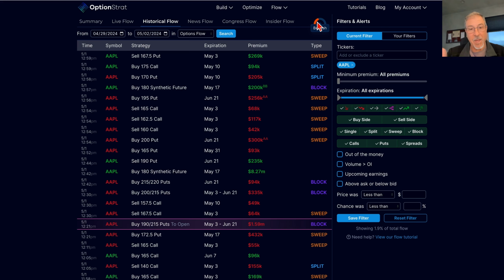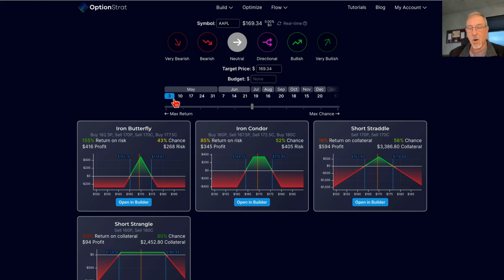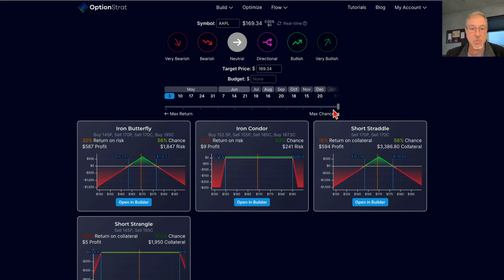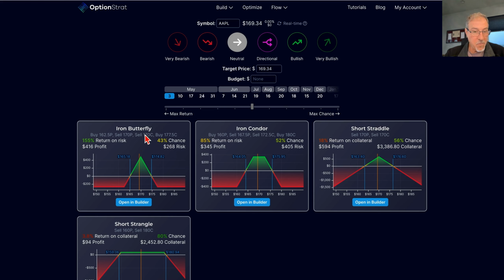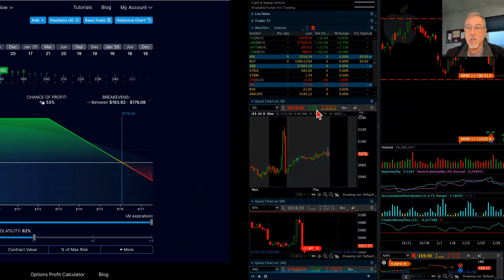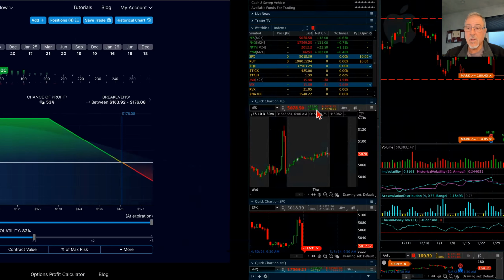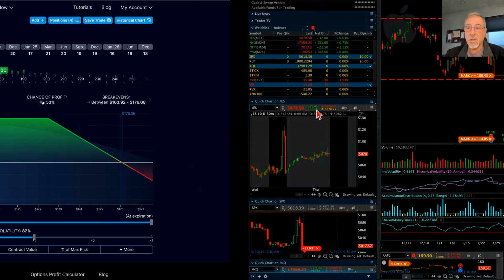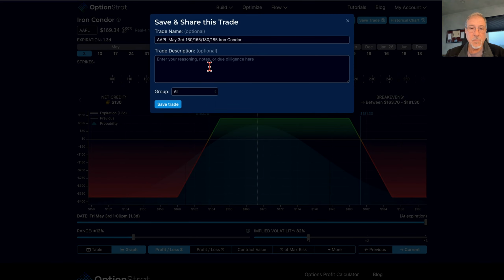AAPL Earnings Trade Selection Process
In this video I walk through the thought process that a professional trader might make when evaluating an earnings trade and this is the paper trade I decided